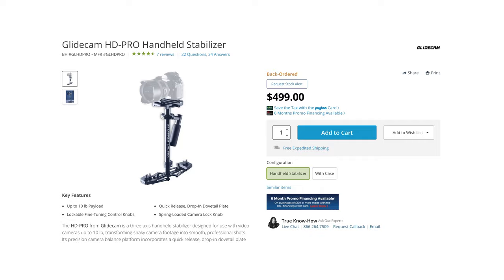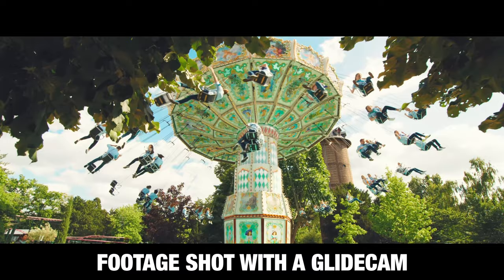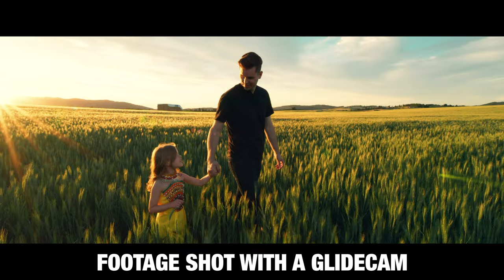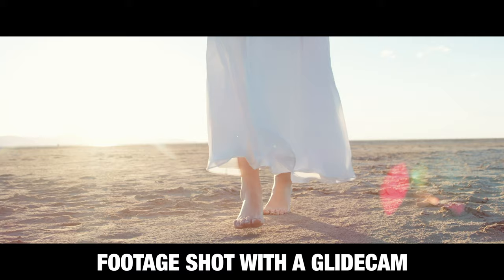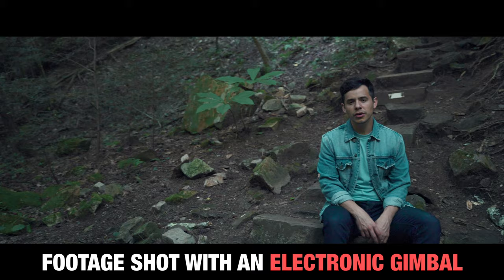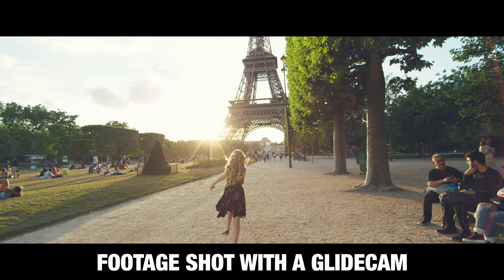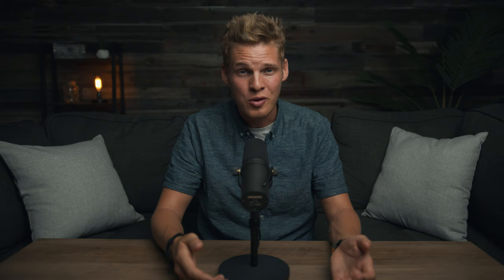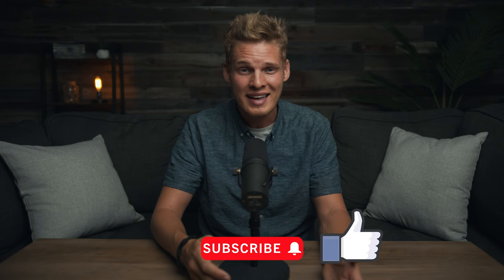Why I Use a Glidecam Over an Electronic Gimbal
In this video, we'll explore the reasons why I prefer using a Glidecam instead of an electronic gimbal. We'll compare the two stabilization devices and see why Glidecam offers some unique advantages that an electronic gimbal can't match. I'll show you examples of how using a Glidecam can add a unique cinematic feel to your footage, and how it can help you achieve more dynamic and creative shots. We'll also take a look at some of the drawbacks of using a Glidecam, and why an electronic gimbal might be a better choice in certain situations. By the end of the video, you'll have a clear understanding of why I choose to use a Glidecam and when it's the best choice for stabilizing your footage.